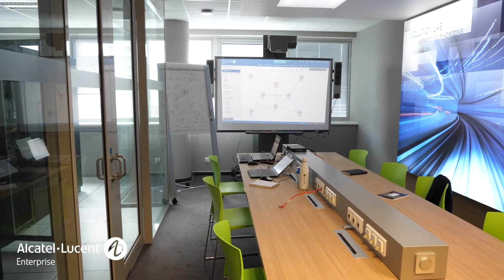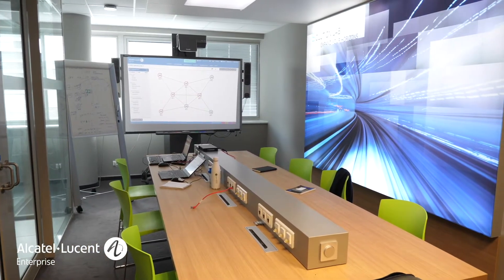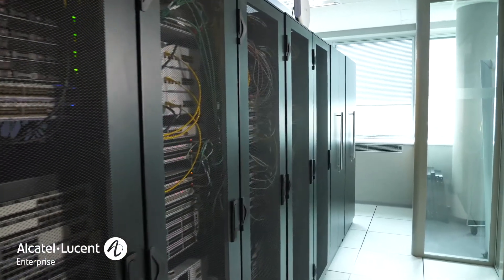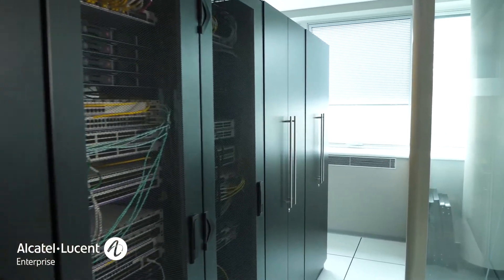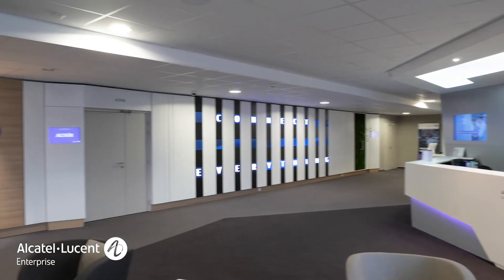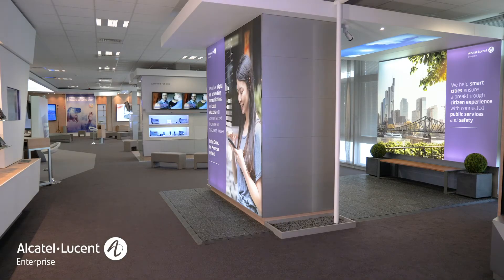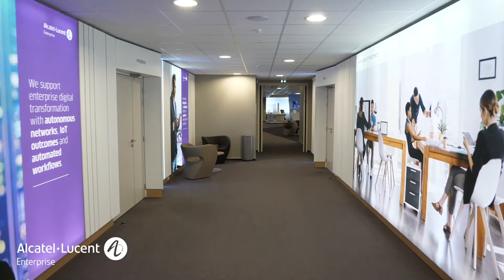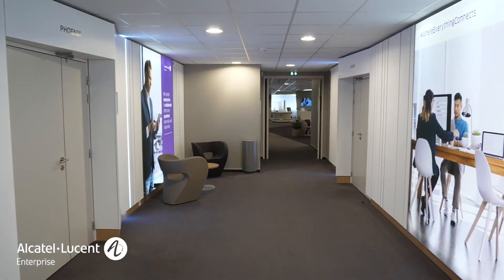What is the Solution lab?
Presentation of the Solution Lab, a networking playground designed from the ground up to emulate complex and realistic customer environments.  Learn more with Patricio Martelo, Solution Architecture Director, the lab's director.